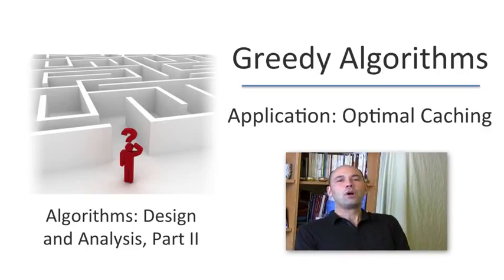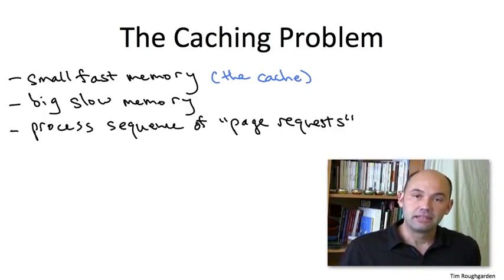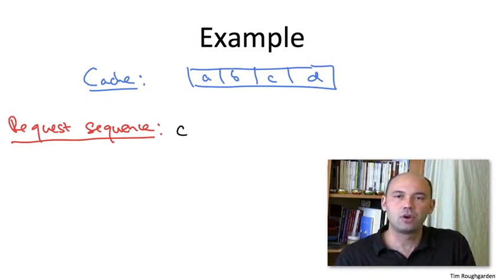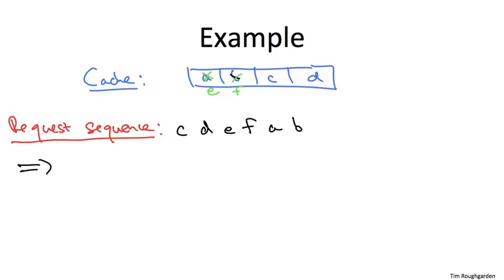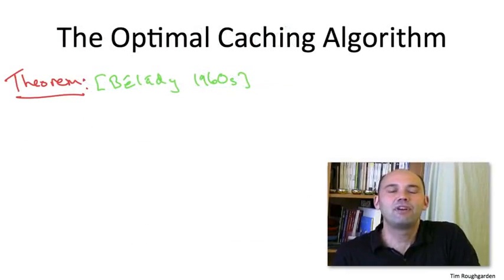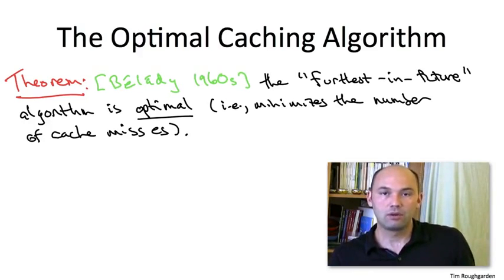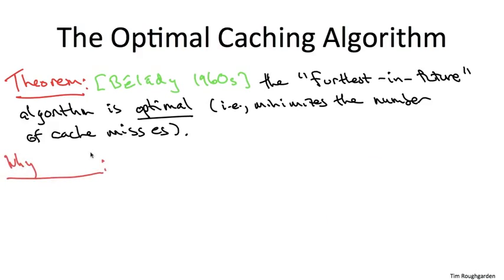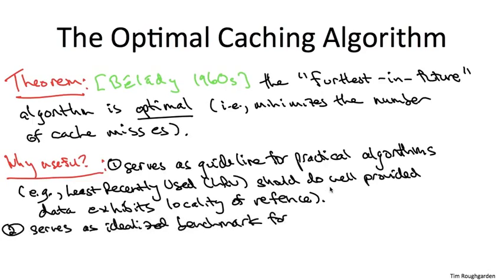02 - Application Optimal Caching (11 min)